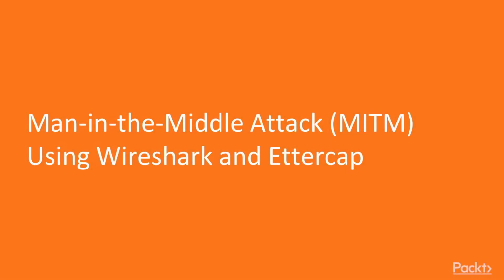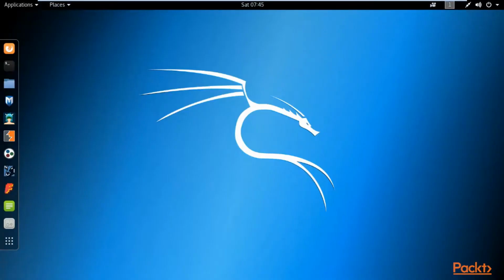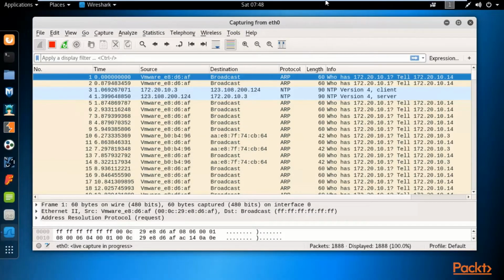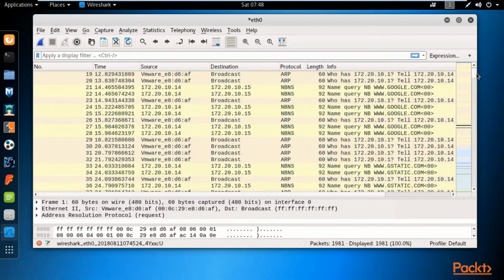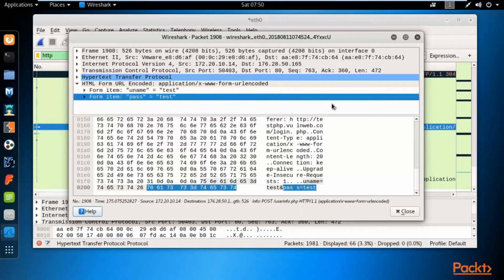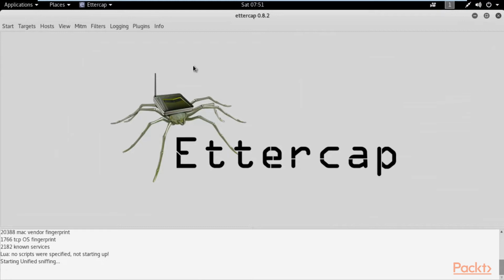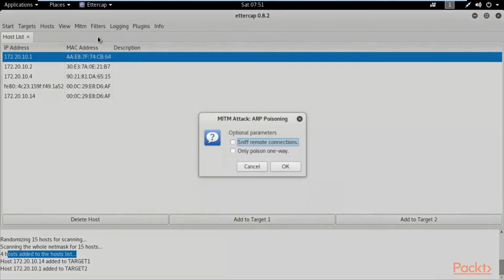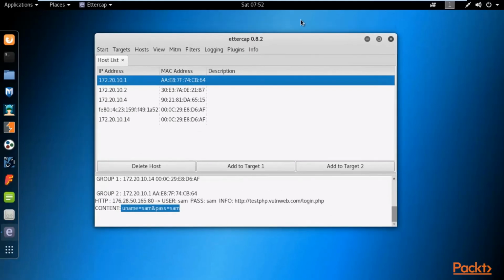Man in the Middle Attack MITM Using Wireshark and Ettercap | Full Tutorial For Beginner 2022